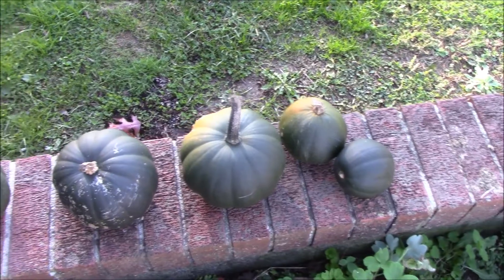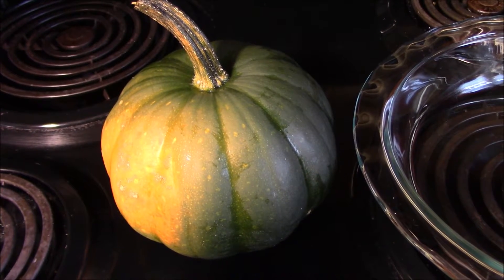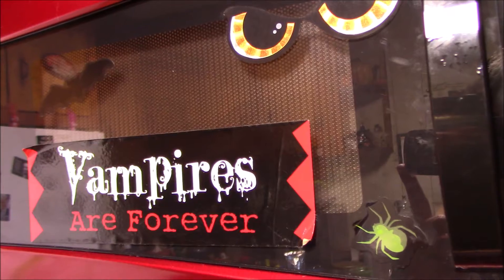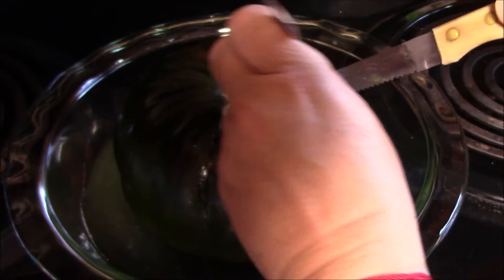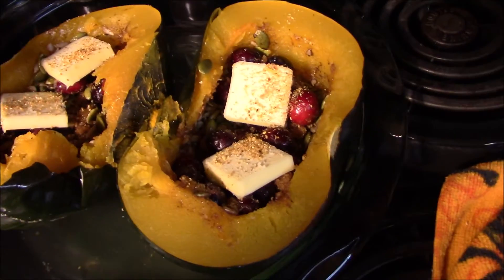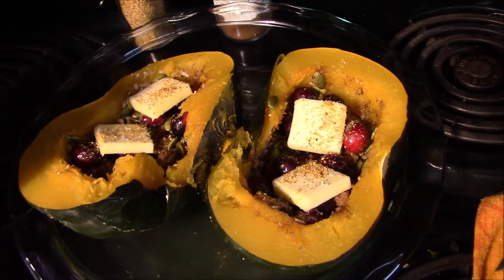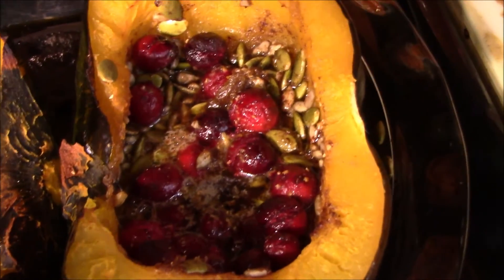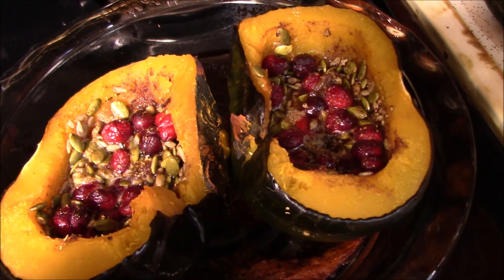cup of coffee 1155---cooking an orb of mystery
It came from the plant of mystery, so therefore it will now be known as an orb of mystery.
I still don't know what it is, but I do know it was tasty!

Join me on Parler @Warlanda
and on BitChute